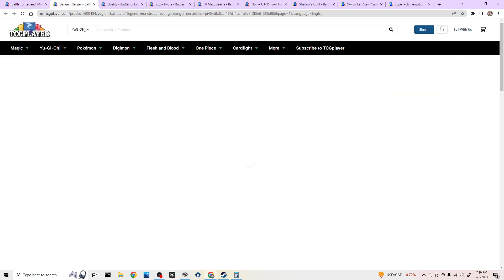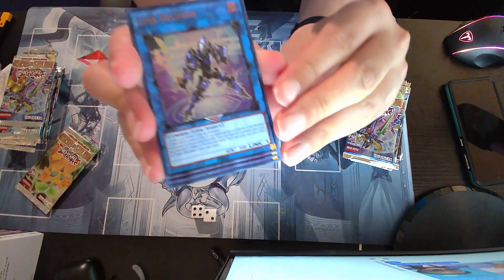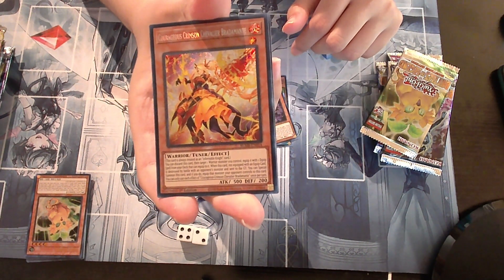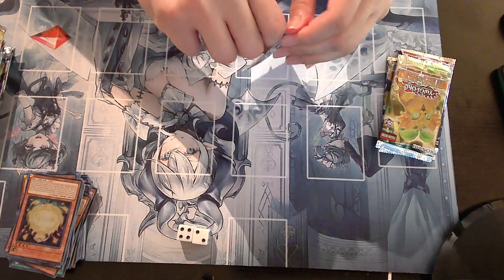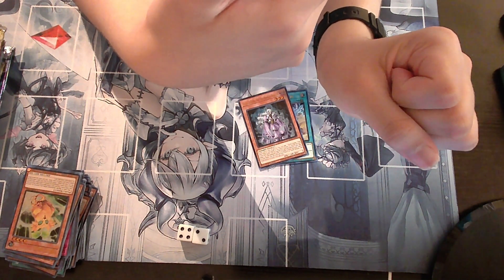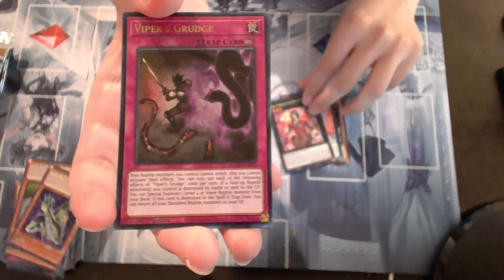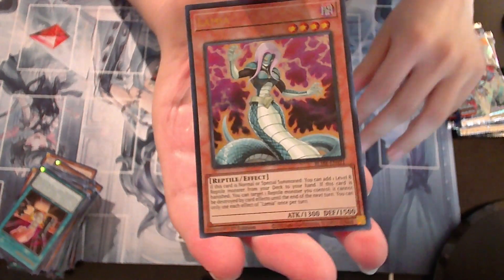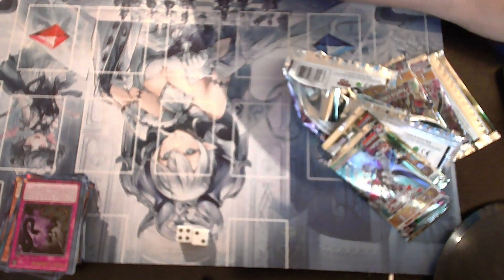Pulling Yu-gi-oh! cards from Battles of Legend: Monstrous Revenge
From the Battles of Legend: Monstrous Revenge set

Profited $26.91!!

The Net total of my pulls so far is about $246.21

Gambling is very epic 👍

Thinking of possibly buying another box or two